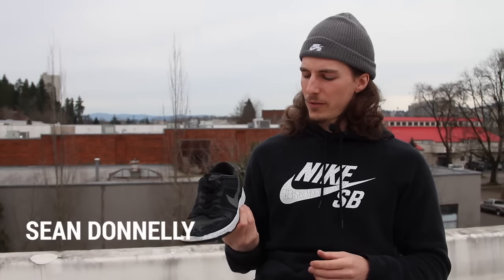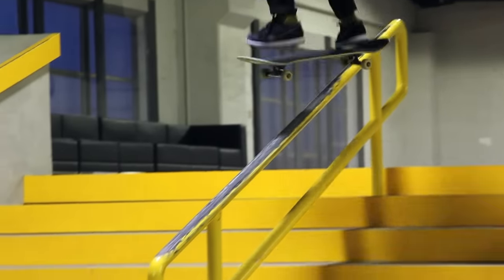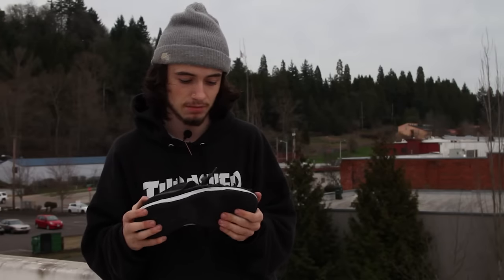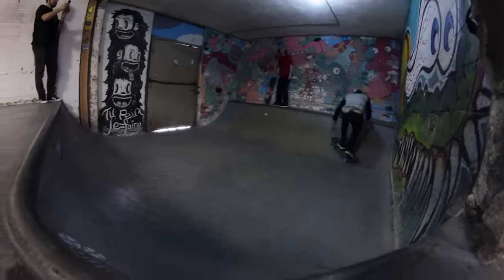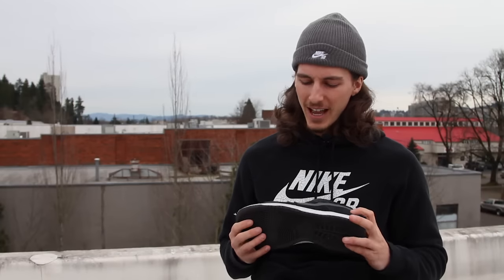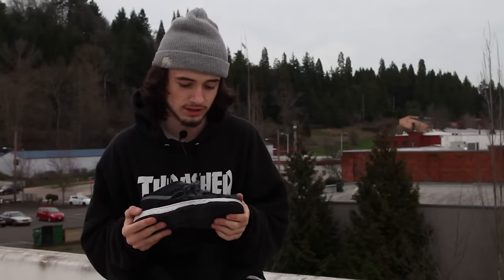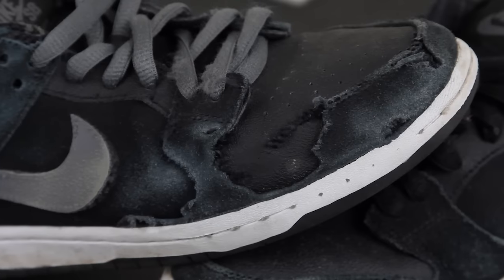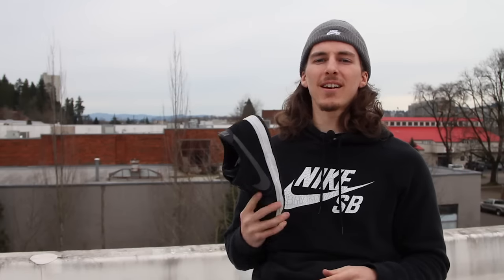Nike SB Dunk Low Pro Ishod Wair Skate Shoes Wear Test Review - Tactics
Nike SB Dunk Low Pro Ishod Wair Skate Shoes available now at Tactics

Nike SB retooled their iconic Dunk Low Pro Skate Shoes to meet the needs of Ishod Wair and skateboarders everywhere.  The classic silhouette has been thinned out in the tongue and around the collar to provide a less bulky fit that doesn't bug your ankles.  The cupsole construction has also been slimmed down to provide more flexibility and board feel.  We put team riders and employees in the Ishod Dunk to test them out and found that they offered excellent flick and board control once broken in, while providing ample support for getting after handrails and stairsets.  These dunks are truly built for skateboarders, not sneaker heads.

Film: Ross Druckrey, Kyle Richner
Edit: Ross Druckrey
Review: Sean Donnelly, Drake Moody, Austin Thongvivong